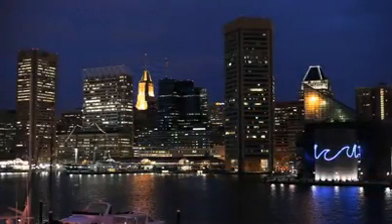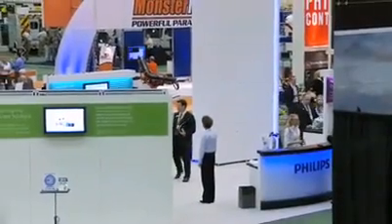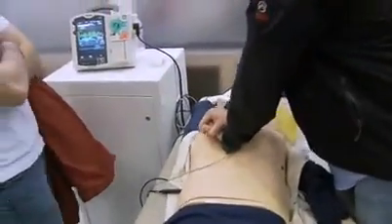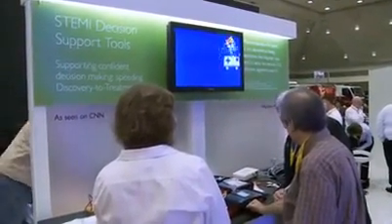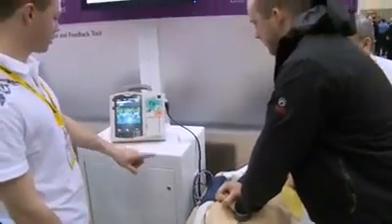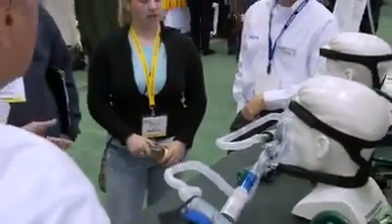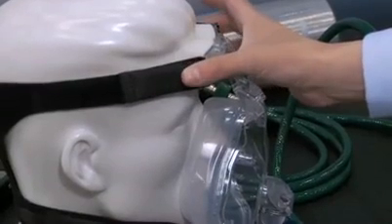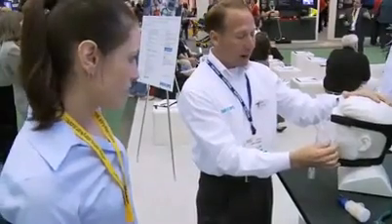الاجيال الجديده من الاجهزه الطبيه الاسعافيه